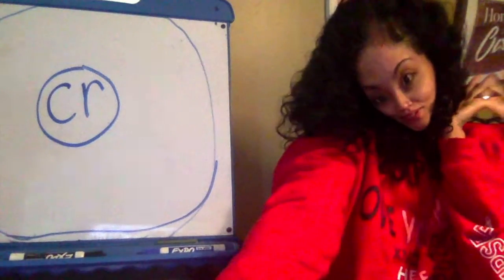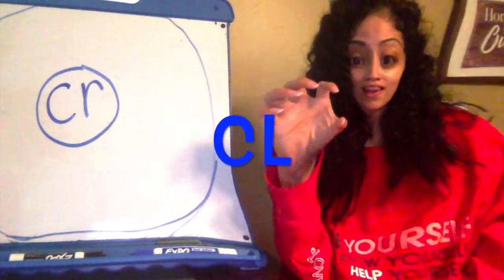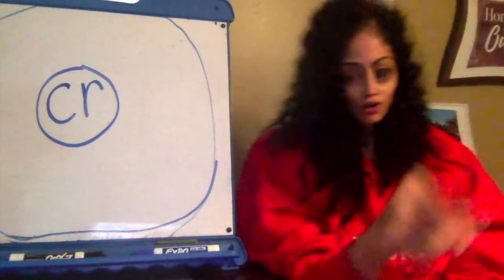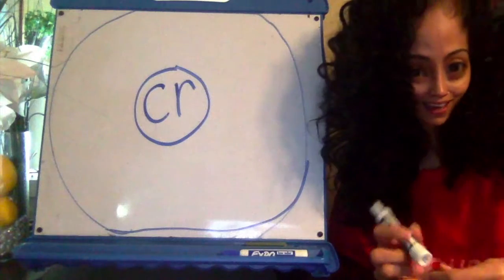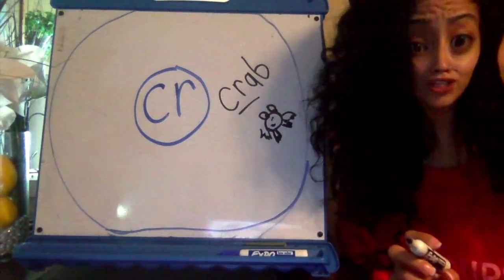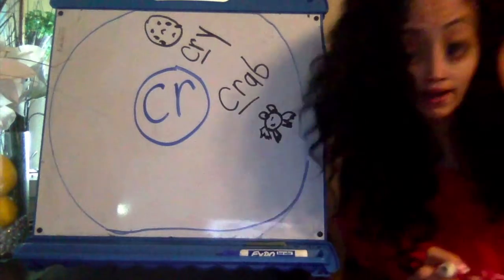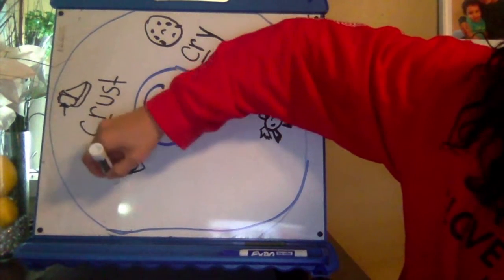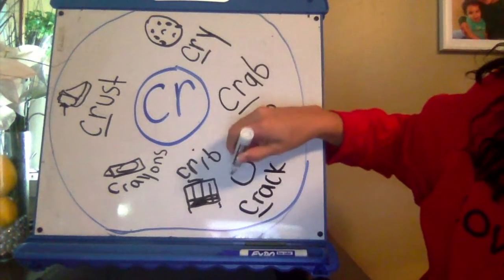Blends: CR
Today we learn all about words with the blend CR. Let's read words with the cr sound!